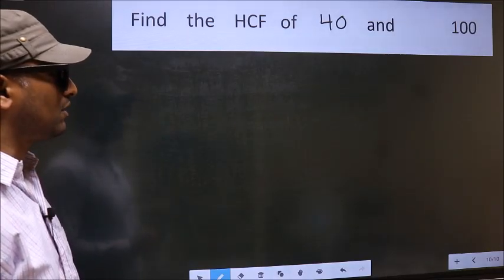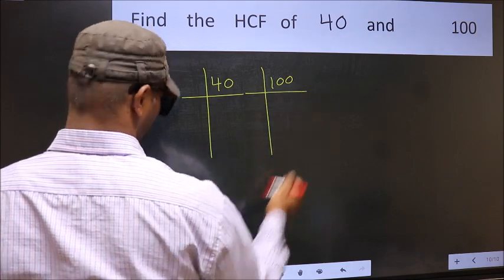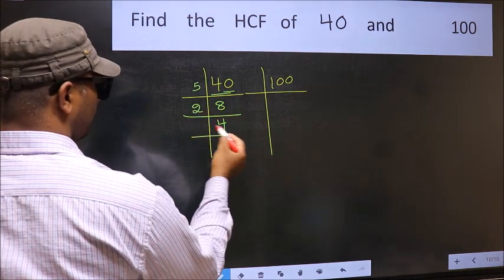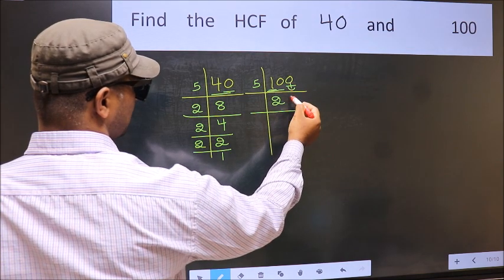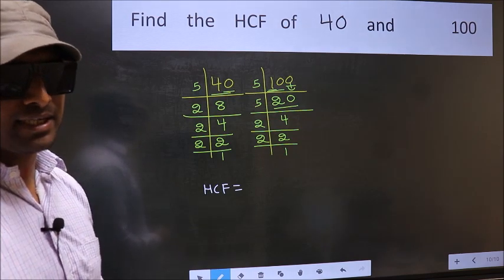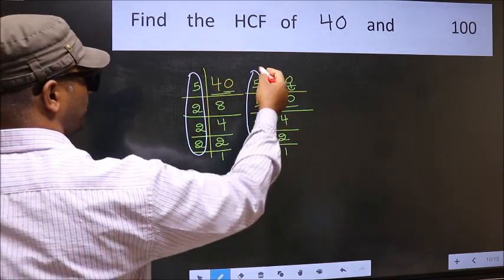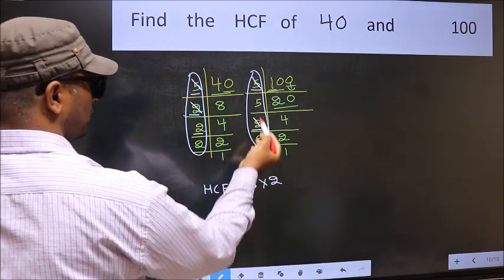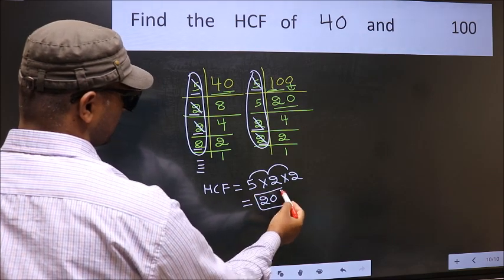HCF of 40 and 100